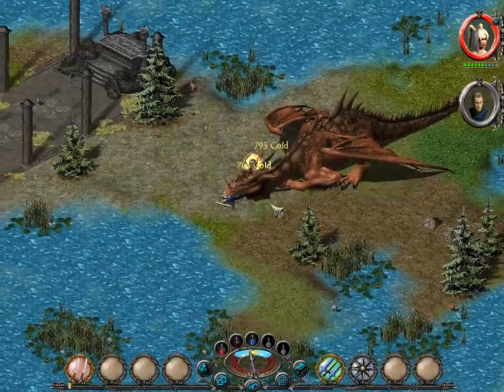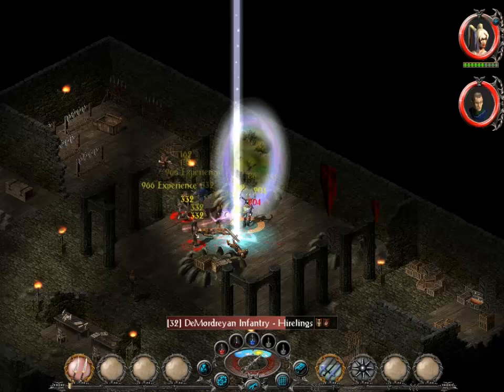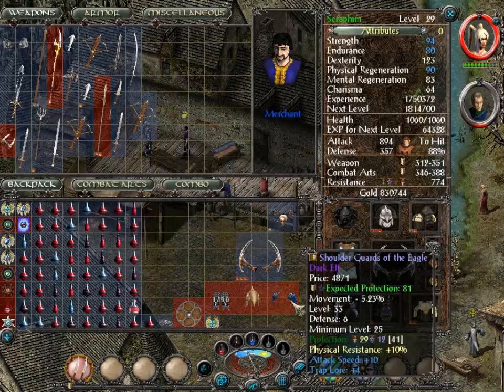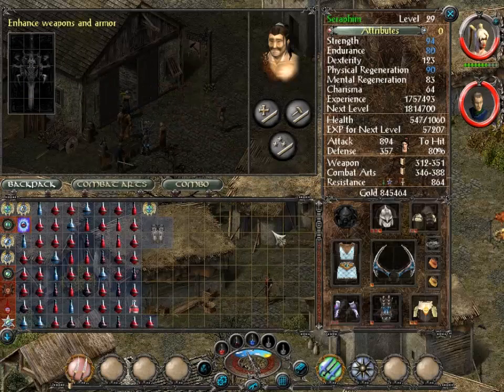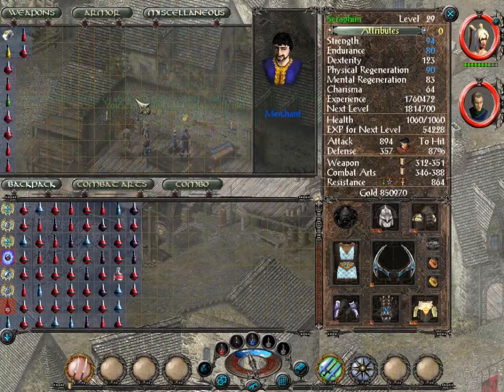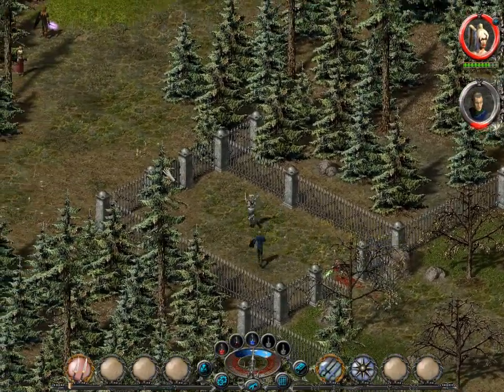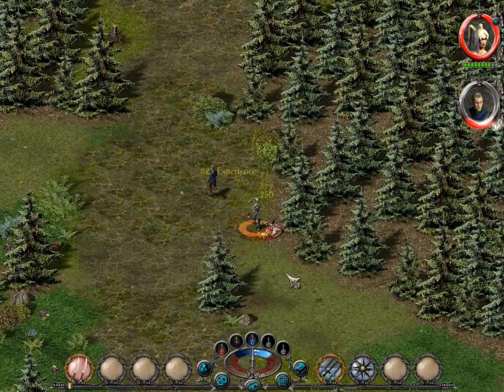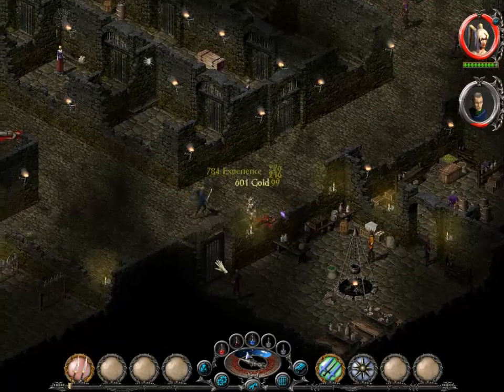Let's Play Sacred Gold: Seraphim 021